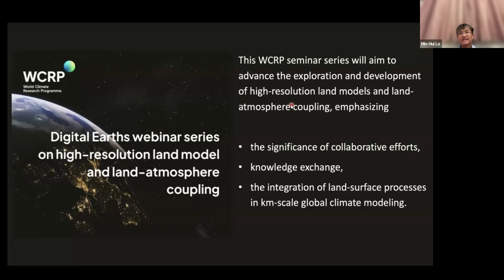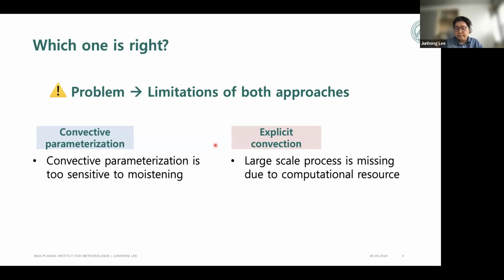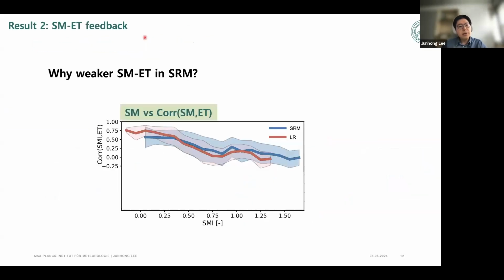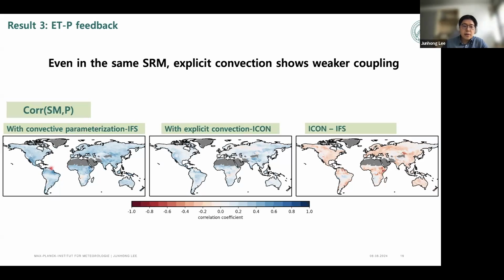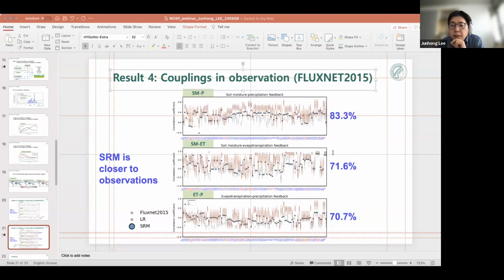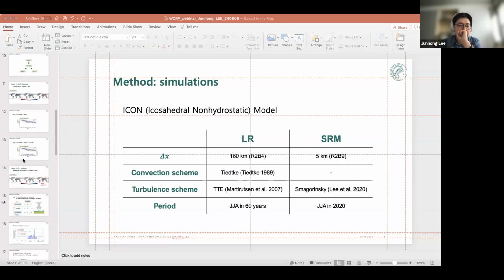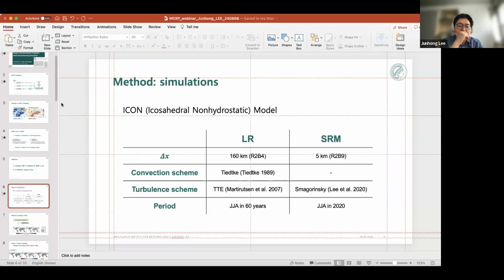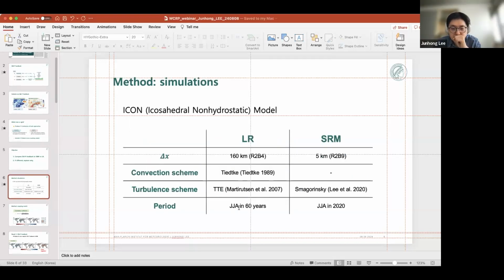Digital Earths high-resolution land model and land-atmosphere coupling series - Webinar 3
Topic: Weaker Land–Atmosphere Coupling in Global Storm-Resolving Simulation

Speaker: Dr Junhong Lee (Max Planck Institute for Meteorology)

This series is co-convened by Min-Hui Lo (National Taiwan University), Andy Newman (NCAR), Yifan Cheng (NCAR), and Andrew Gettelman (PNNL).